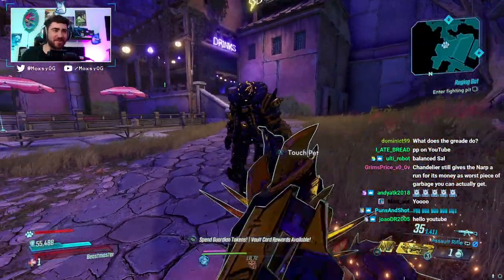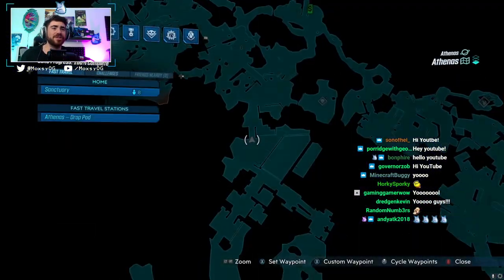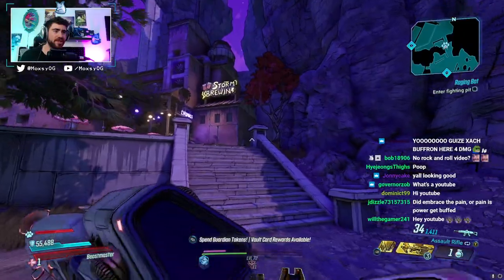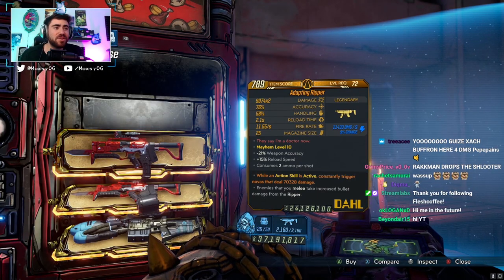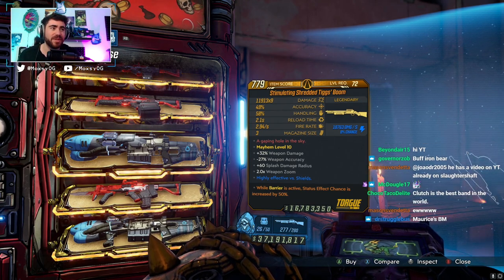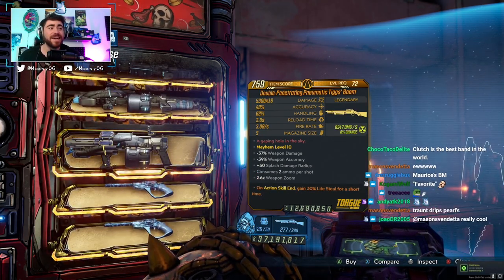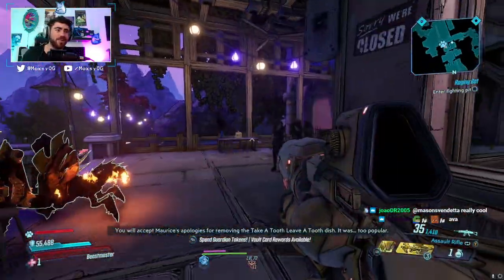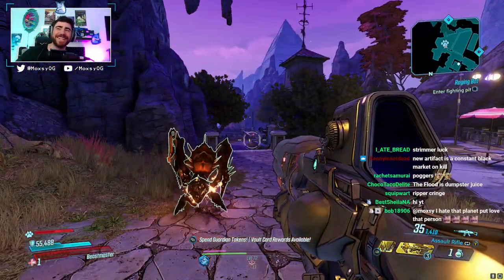TAKEDOWN DROP! // Maurice Black Market Vending Machine // Borderlands 3 August 5th